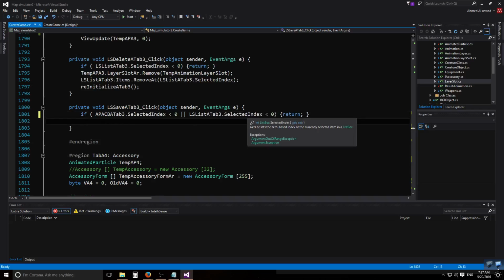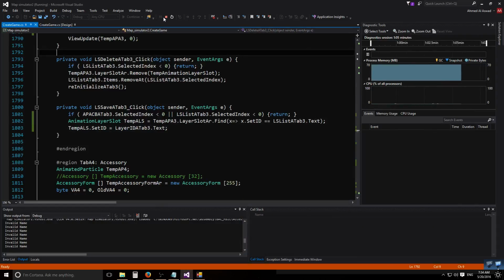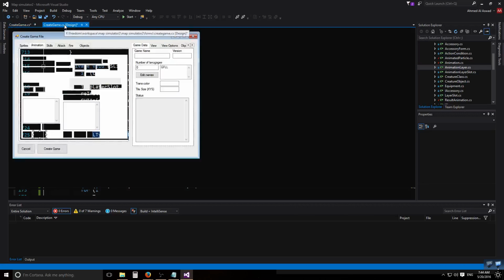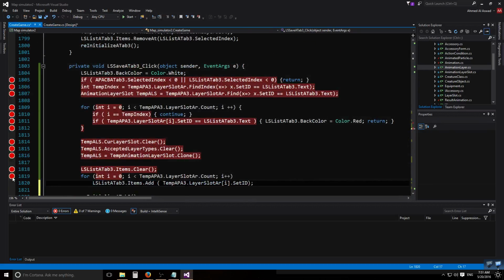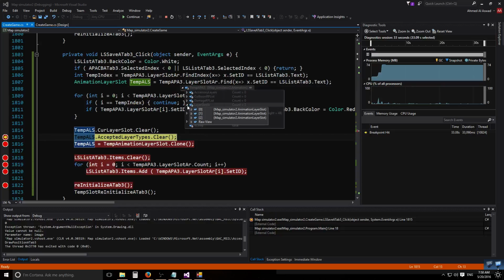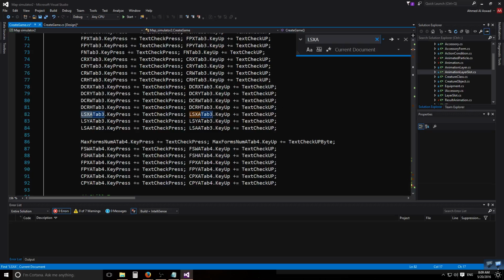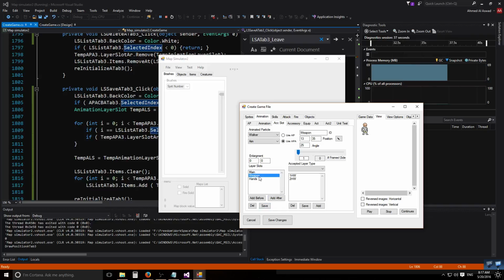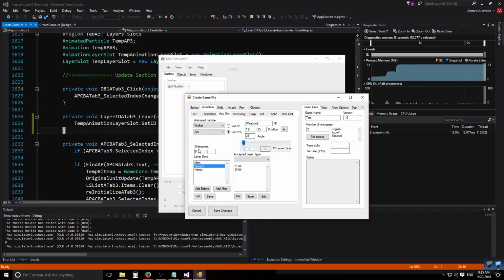Missing Data (Part 25)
Trying to implement save to Animation Layers slots, and i lost my mind and almost start cursing, at least it is done .. in a way or another ...